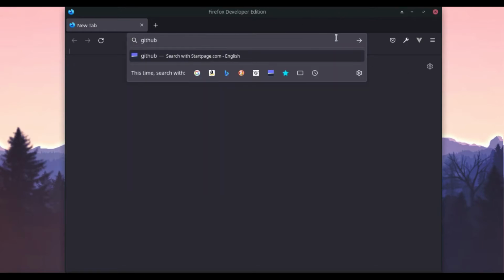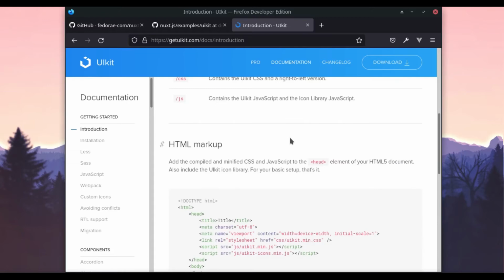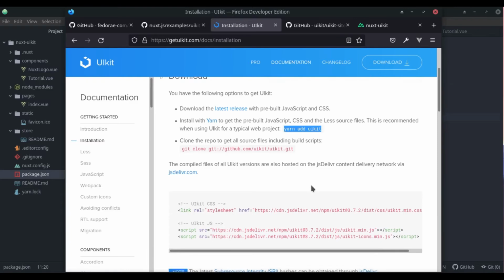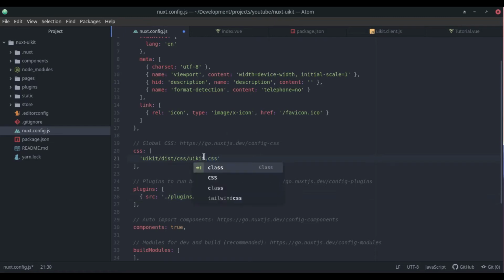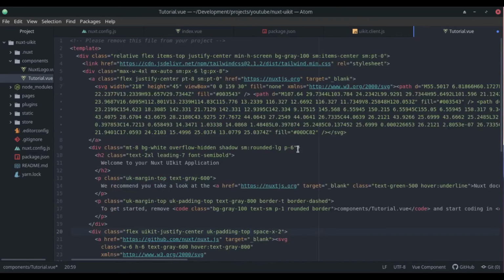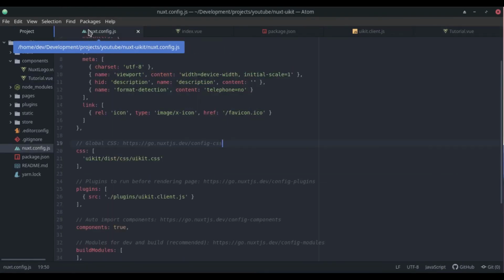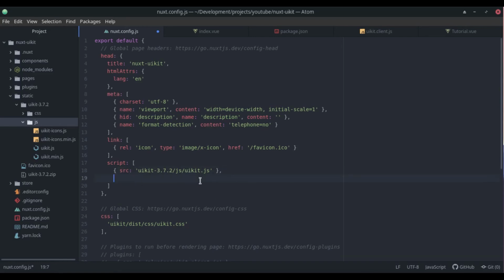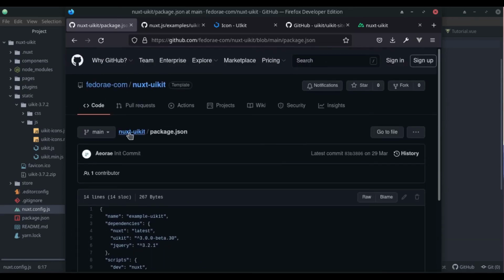How To Configure UIkit in Nuxtjs For Better Support - Fedorae Education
In this video we will look at configuring the opensource UIkit lightweight UI framework by Yootheme for better support in the Nuxtjs intuitive Vue framework.

This video looks at 2 of 3 basic approaches to setting up UIkit in Nuxt with a focus on how fast content is rendered onto the page.